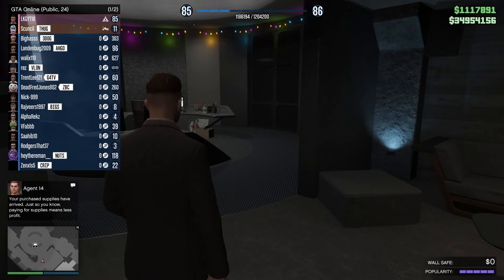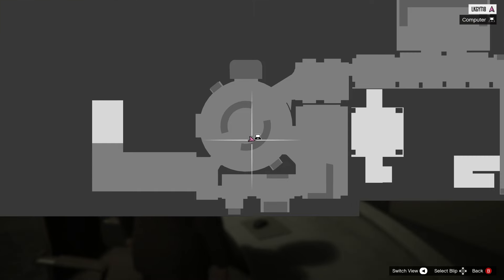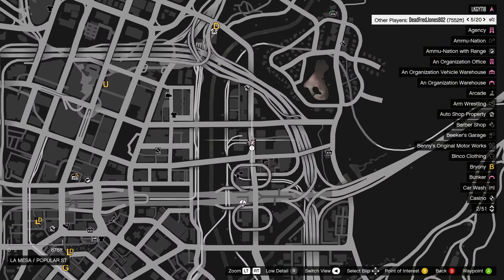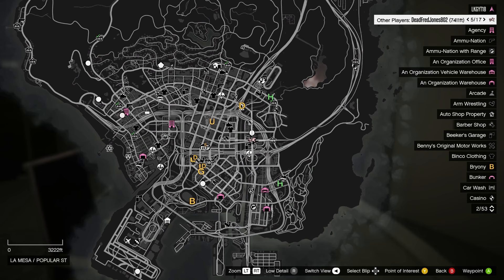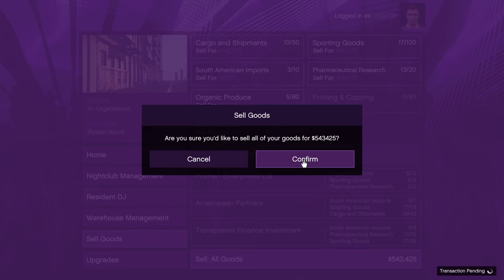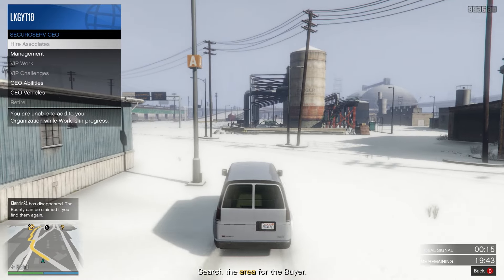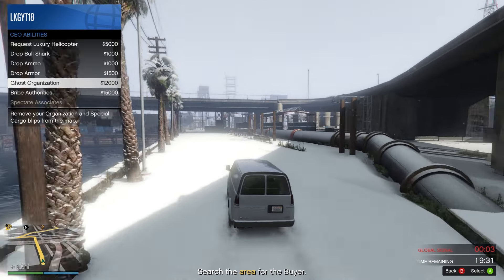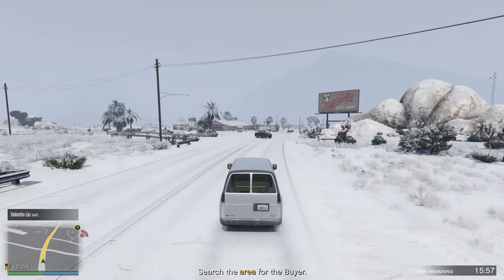How To Safely Sell In Public Lobbies In GTA 5 Online! (Solo Guide)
In this video, I'm going to teach you how to safely sell in public lobbies as a solo player in GTA 5 Online!

Selling in public lobbies is a great way to make some extra money in GTA 5 Online, but it can be risky if you're not careful. In this guide, I'm going to teach you how to safely do this and maximise your profits.